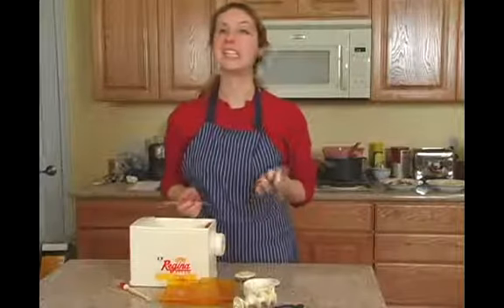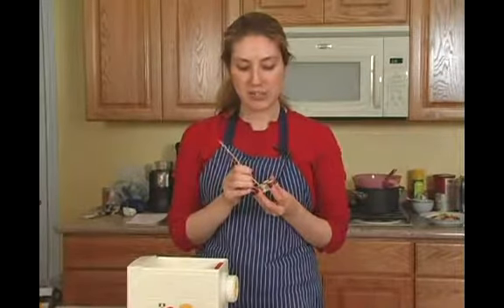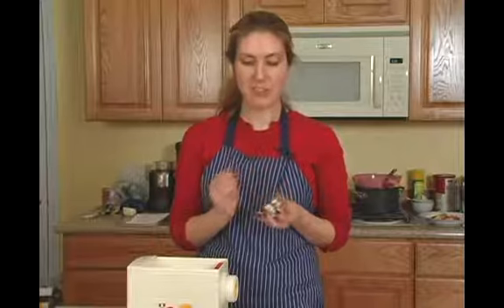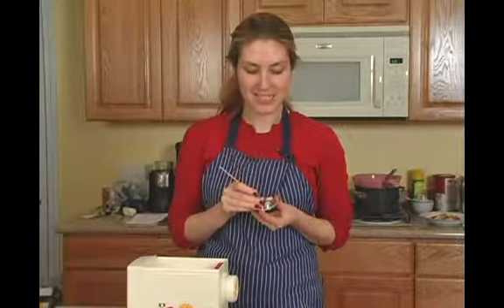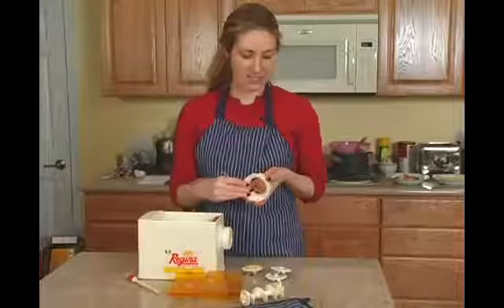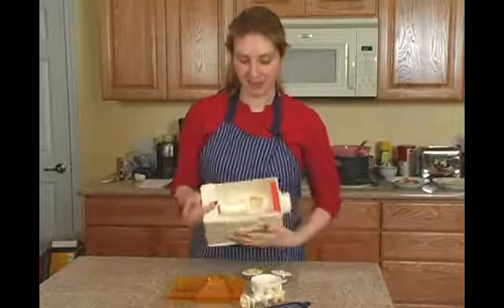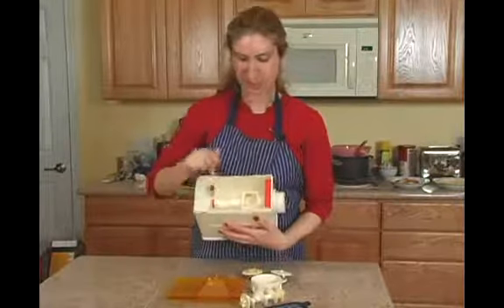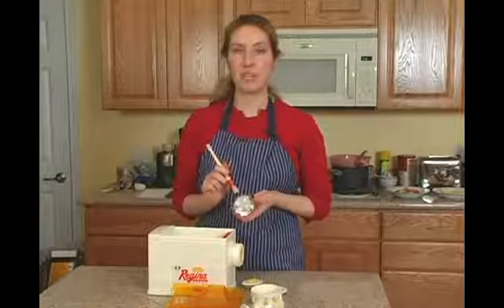How to Clean an Electric Pasta Maker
How to Clean an Electric Pasta Maker. Part of the series: How to Use a Pasta Maker. Learn from our expert how to clean your electric pasta maker in this free cooking video lesson about using a pasta maker.